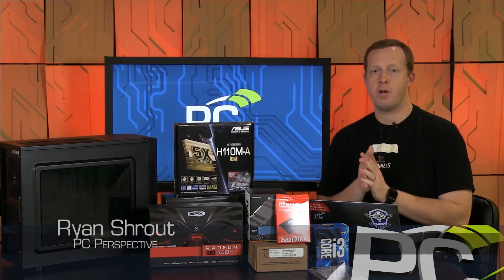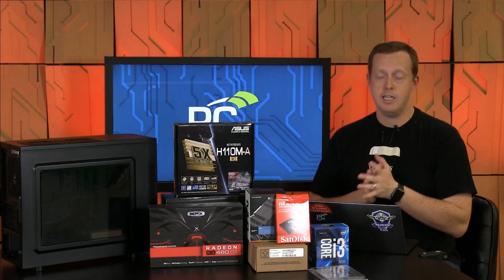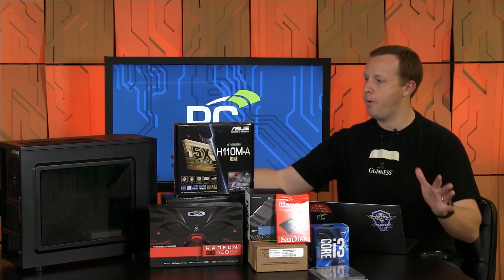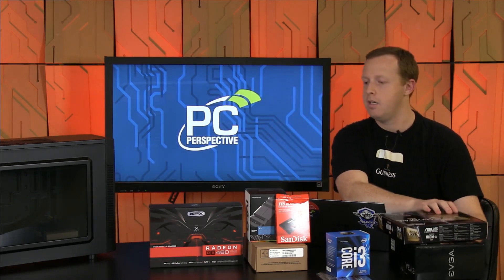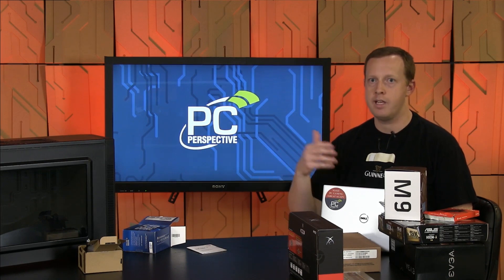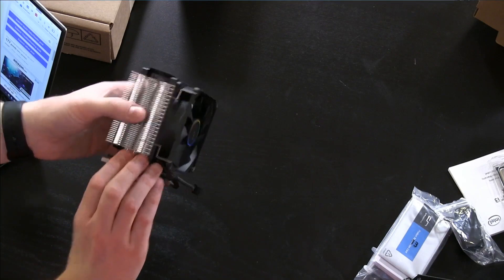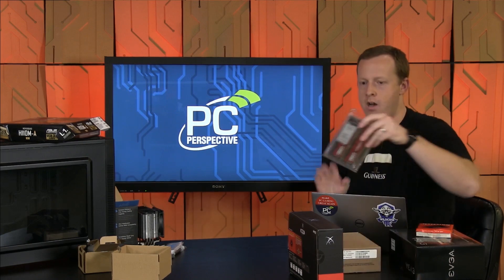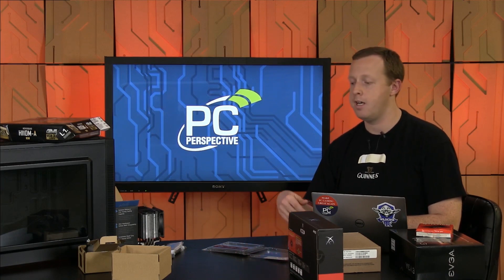Building a Budget PC with the Radeon RX 460: Part 1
Buy these components on Amazon!
Core i3-6100
CRYORIG M9i
ASUS H110M-A/M.2
8GB Crucial Ballistix
XFX Radeon RX 460 2GB
Sandisk SSD Plus 240GB
WD 1TB HDD
Corsair Carbide 88R
EVGA 500B PSU
Nixeus VUE24A 144Hz FreeSync

Just before CES this month, AMD came to me asking about our views and opinions on its Radeon RX 460 line of graphics cards, how the GPU is perceived in the market and how I felt they could better position it to the target audience. It was at that point that I had to openly admit to never actually having installed and used an RX 460 GPU before. I know, shame on me.

I like to pride myself and PC Perspective on being one of the top sources of technical information in the world of PCs, gaming or otherwise, and in particular on GPUs. But a pitfall that I fall into, and I imagine many other reviewers and media do as well, is that I overly emphasis the high end of the market. And that I tend to shift what is considered a “budget” product up the scale more than I should. Is a $250 graphics card really a budget product that the mass market is going to purchase? No, and the numbers clearly point to that as fact. More buyers purchase cards in the sub-$150 segment than in any other, upgrading OEMs PCs and building low cost boxes for themselves and for the family/friends.

So, AMD came to me with a proposal to address this deficiency in my mental database. If we were willing to build a PC based on the RX 460, testing it and evaluating it honestly, and then give that built system back to the community, they would pay for the hardware and promotion of such an event. So here we are.

To build out the RX 460-based PC, I went to the experts in the world of budget PC builds, the /r/buildapc subreddit. The community here is known for being the best at penny-pinching and maximizing the performance per dollar implementations on builds. While not the only types of hardware they debate and discuss in that group, it definitely is the most requested. I started a thread there to ask for input and advice on building a system with the only requirements being inclusion of the Radeon RX 460 and perhaps an AMD FreeSync monitor.

The results were impressive; a solid collection of readers and contributors gave me suggestions for complete builds based around the RX 460. Processors varied, memory integrations varied, storage options varied, but in the end I had at least a dozen solid options that ranged in price from $400-800. With the advice of the community at hand, I set out to pick the components for our own build, which are highlighted below.